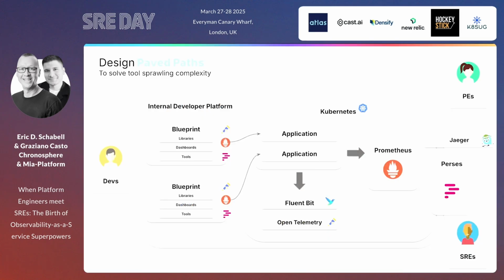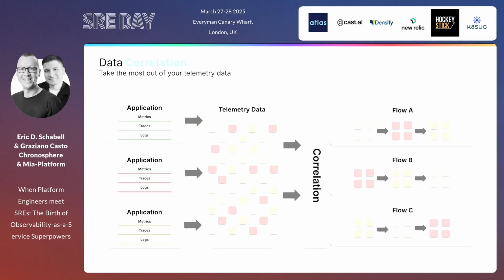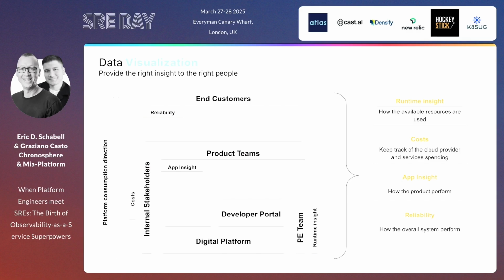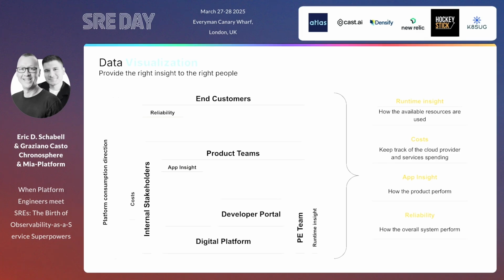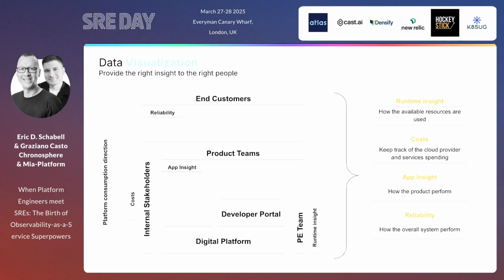When Platform Engineers meet SREs | Eric D. Schabell & Graziano Casto | SREday London 2025 Q1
SREday London 2025 Q1 - March 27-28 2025

Chapters
00:00 Introduction and Speaker Backgrounds
01:27 The Problem with Observability
02:20 Understanding Observability Complexity
05:26 Challenges in Observability
07:09 Tooling for Observability
08:31 Prometheus and OpenTelemetry
13:40 Fluent Bit and Telemetry Pipelines
17:59 Platform Engineering for Observability
22:20 Conclusion and Q&A